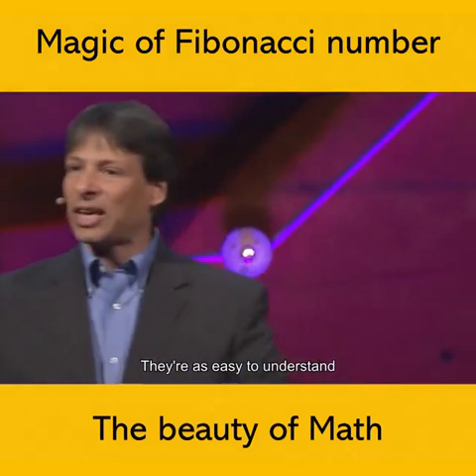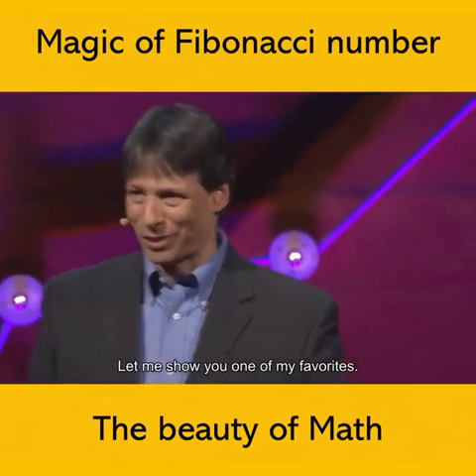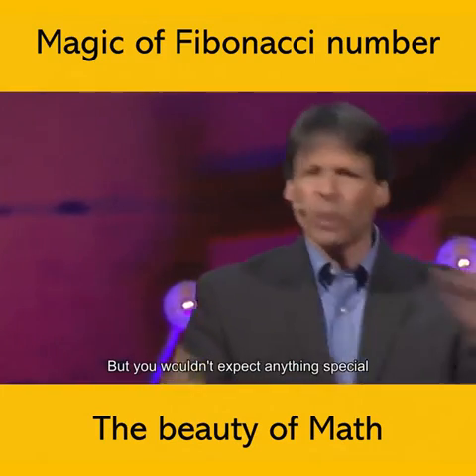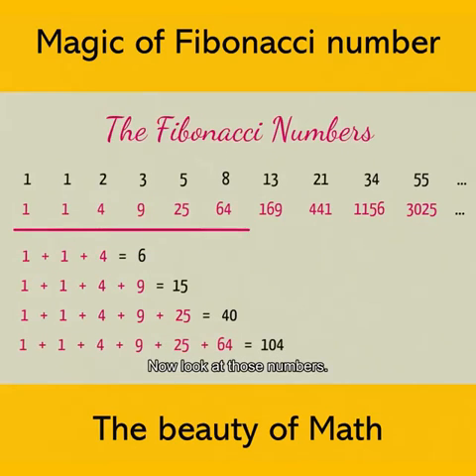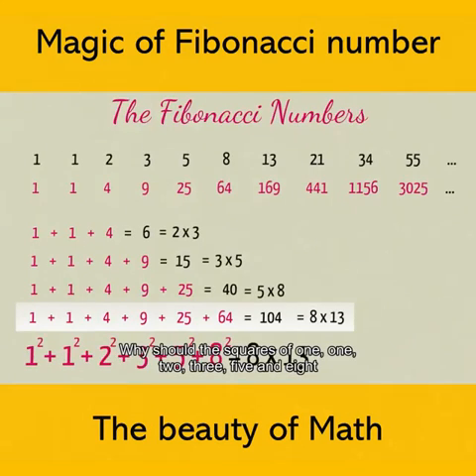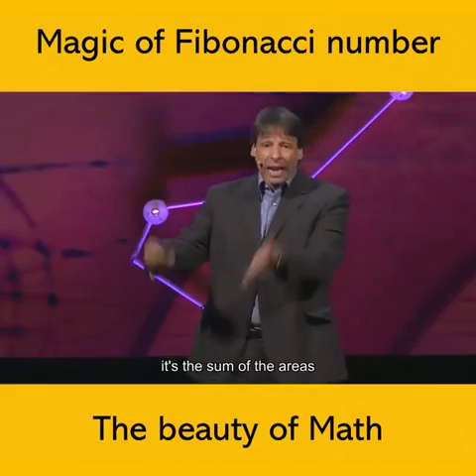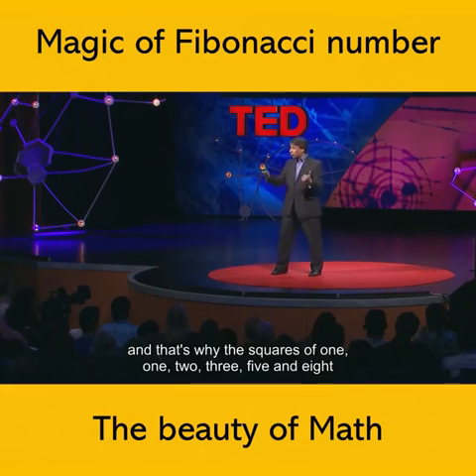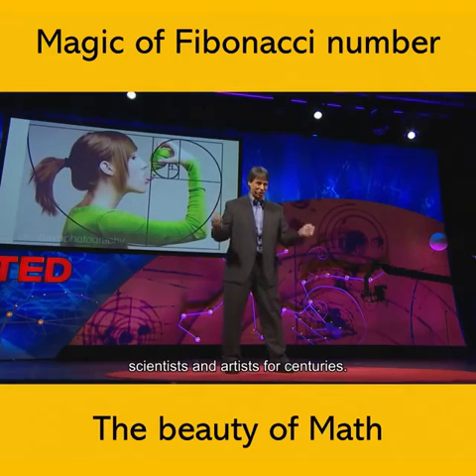MSN Maths materials 2